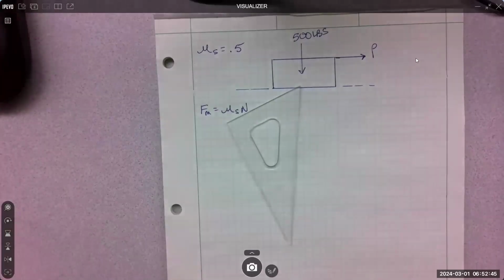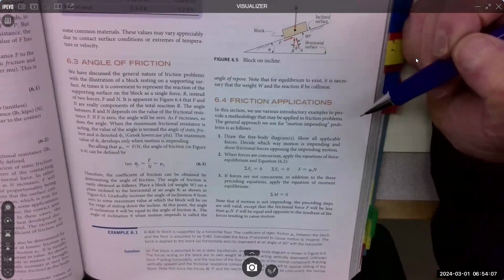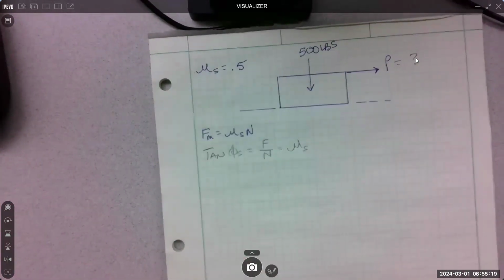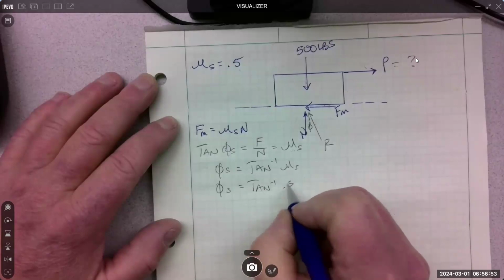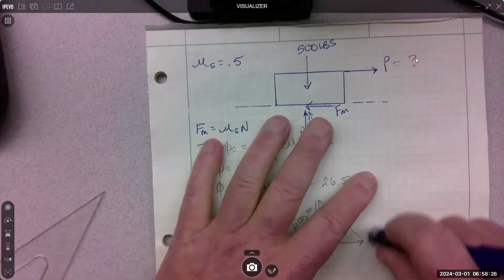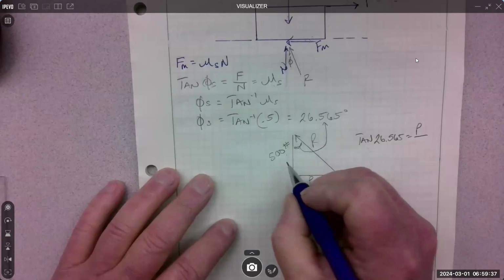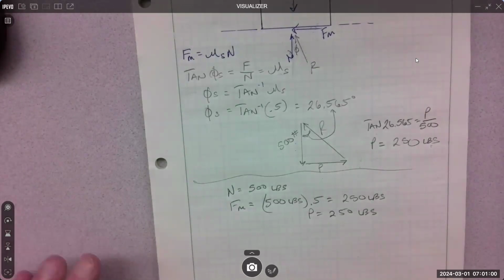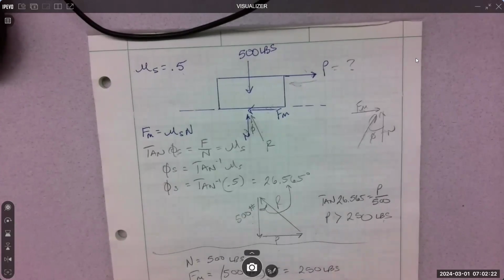ET221 Recorded lecture on resultant friction force